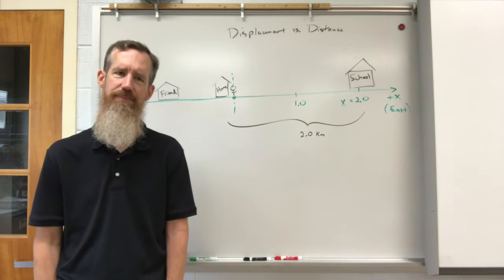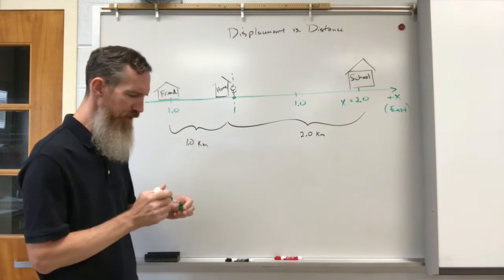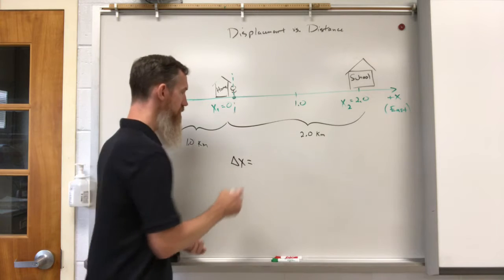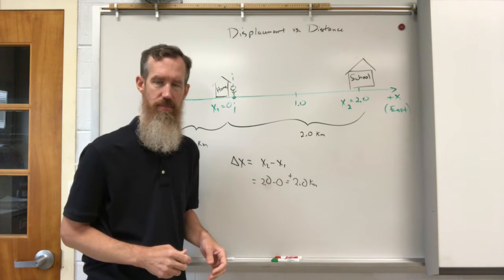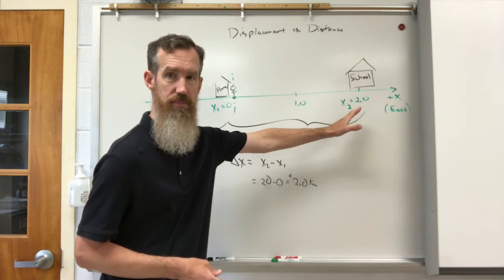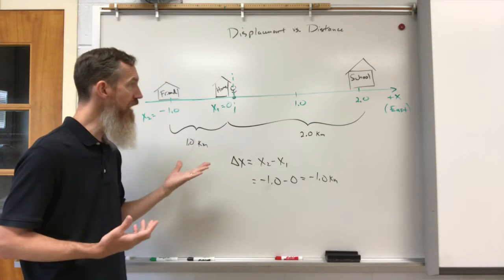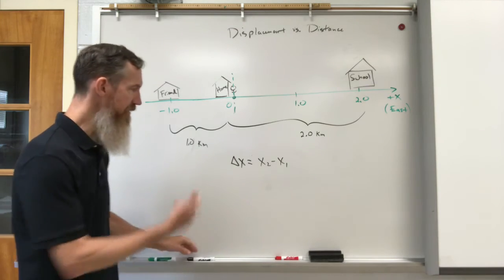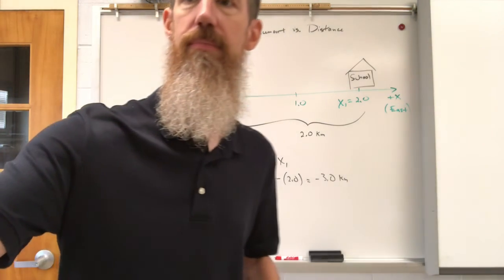Displacement, part 2